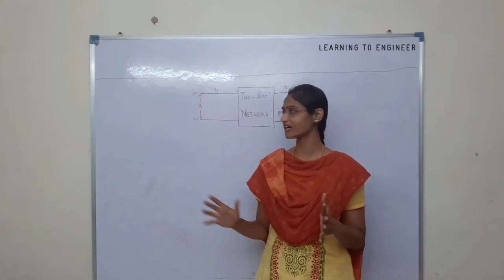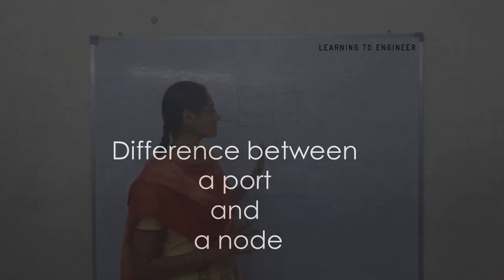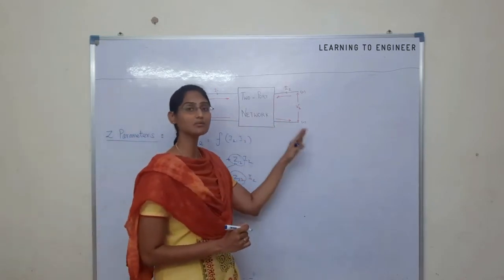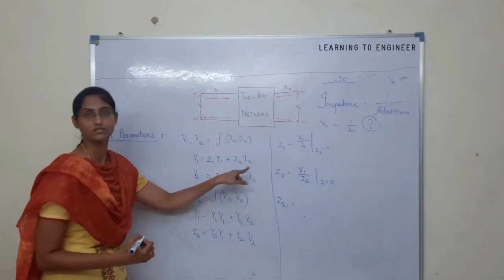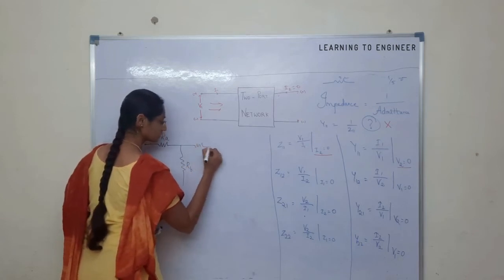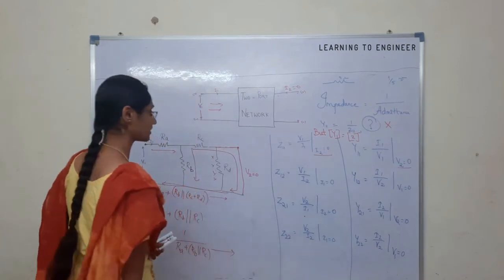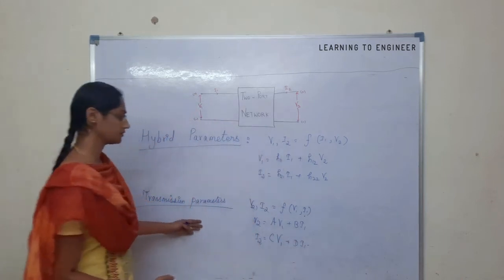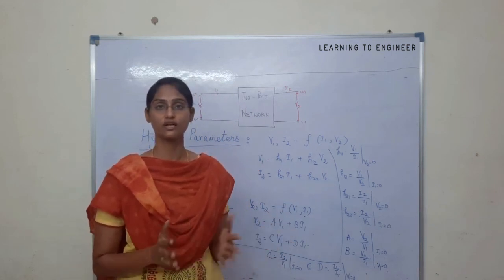Introduction to two port networks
An introduction to two port networks explained!!!
Equations of Z Parameters, Y Parameters, h Parameters, ABCD Parameters

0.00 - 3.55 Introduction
3:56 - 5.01  Difference between a port and a node
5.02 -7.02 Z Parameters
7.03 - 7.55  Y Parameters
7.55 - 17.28 Is Z11 = Inverse of Y11
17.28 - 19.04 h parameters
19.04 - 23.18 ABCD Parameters